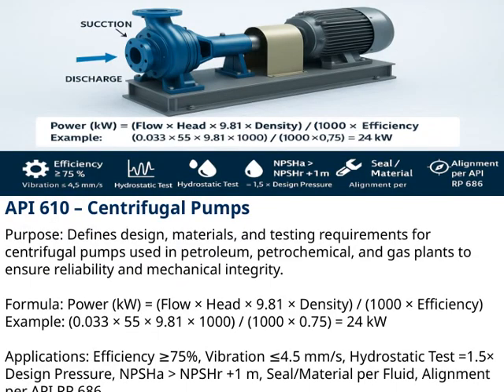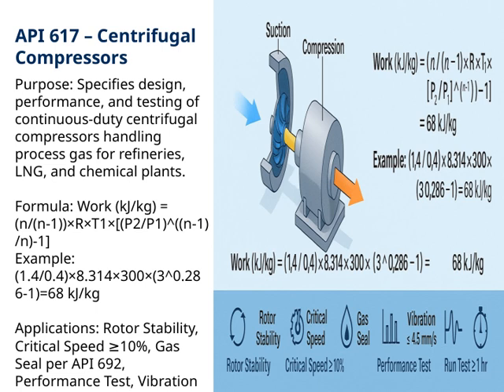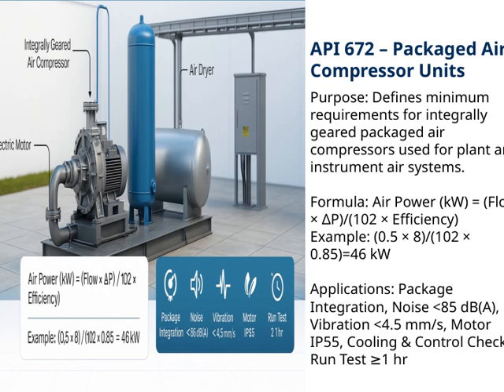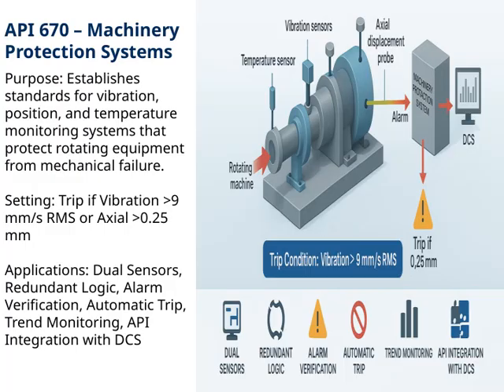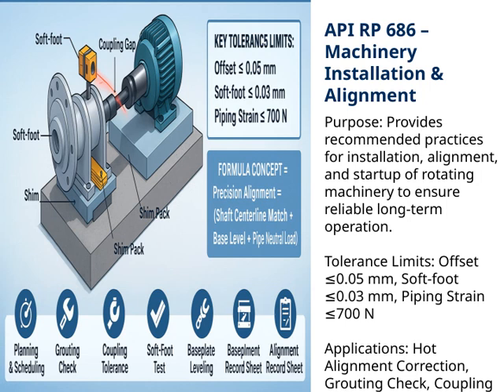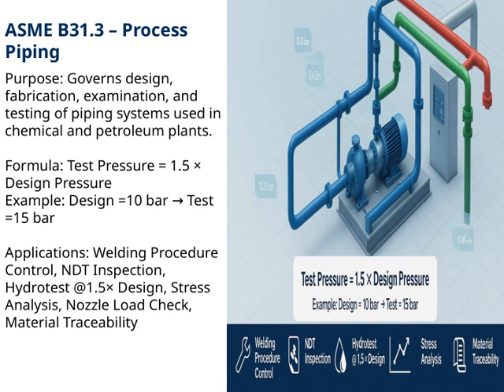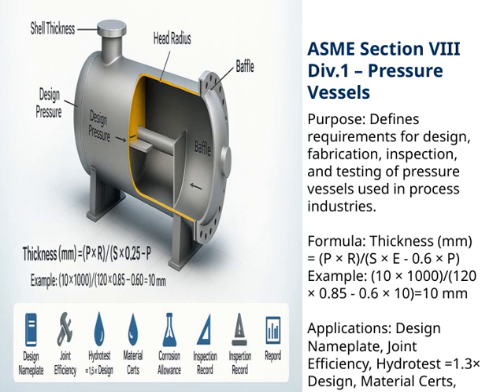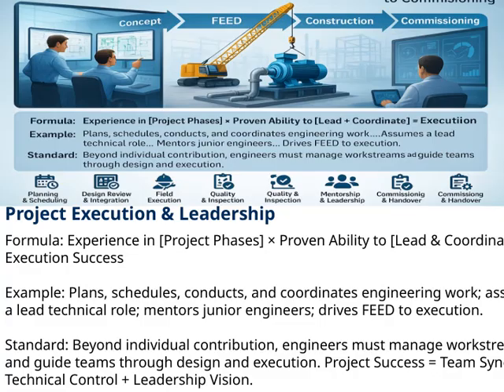API 610 | 617 | 672 | 670 | RP 686 | ASME B31.3 & VIII — Pumps Compressors Piping Pressure Vessels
This video guides you through API 610, 617, 672, 670, RP 686, ASME B31.3, and ASME VIII using real formulas, design examples, and visual training slides.
Learn how to calculate pump power, compressor work, piping test pressure, and vessel thickness, and apply each standard for project execution and leadership excellence across mechanical systems — from FEED to commissioning.

📘 Full Slide Description

This video explains the engineering principles and applications behind major API and ASME standards used in oil, gas, and process industries:
 1. API 610 – Centrifugal Pumps
Power (kW) = (Flow × Head × 9.81 × Density) / (1000 × Efficiency)
Example: (0.033 × 55 × 9.81 × 1000) / (1000 × 0.75) = 24 kW
 2. API 617 – Centrifugal Compressors
Work (kJ/kg) = (n / (n − 1)) × R × T1 × [(P2 / P1)^((n − 1)/n) − 1]
Example: (1.4 / 0.4) × 8.314 × 300 × (3^0.286 − 1) = 68 kJ/kg
 3. ASME B31.3 – Process Piping
Test Pressure = 1.5 × Design Pressure
Example: 10 bar × 1.5 = 15 bar
 4. ASME Section VIII Div.1 – Pressure Vessels
Thickness (mm) = (P × R) / (S × E − 0.6 × P)
Example: (10 × 1000) / (120 × 0.85 − 0.6 × 10) = 10 mm

Each slide visually explains purpose, visualization, formula, and main application points with Revit-style 3D graphics for professional training.